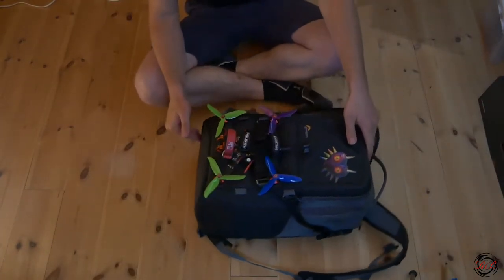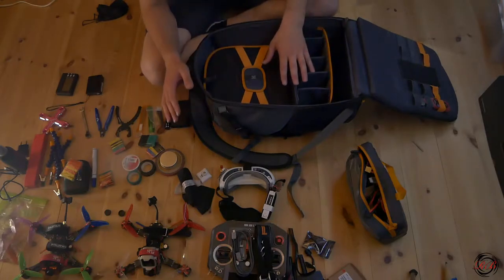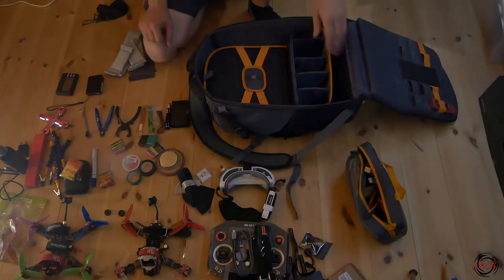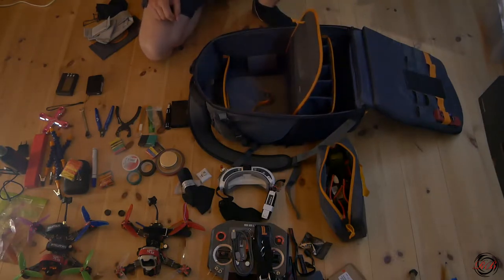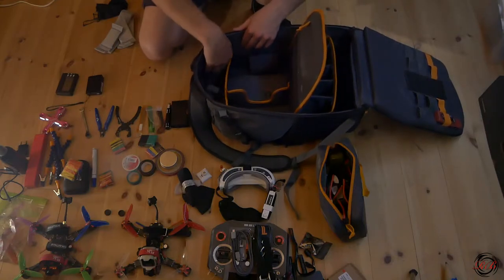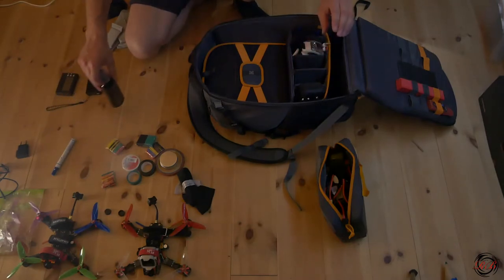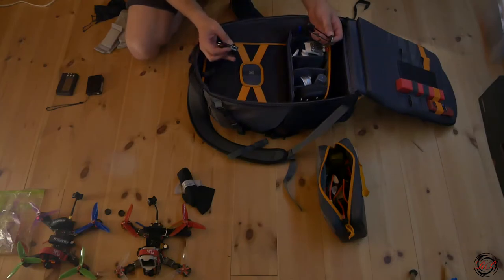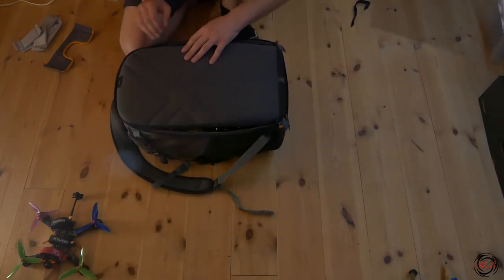How i pack my quadguard bpx 3, with big radio!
This is a short video of how i pack my quad pack, what's inside and how i organize it with the Horus x12s.

PDB Matek Hubosd8-se
Motors Brotherhobby R5 2450kv
FPV cam Runcam swift2 2.5mm
Vtx ImmersionRC Tramp
reciver Frsky xsr
Props DAL cyclone 5046c
HD cam  Gopro session5

Fpv
Googles Fatshark HD3
TX True D v3
SpiroNet 8dBi

Transmiter Frsky x12s